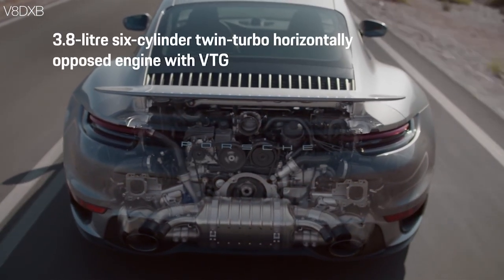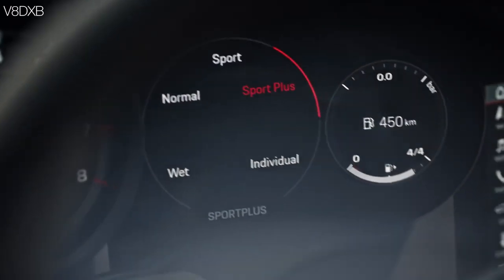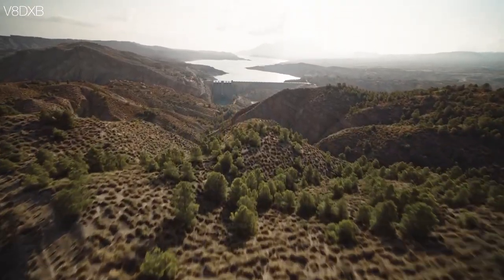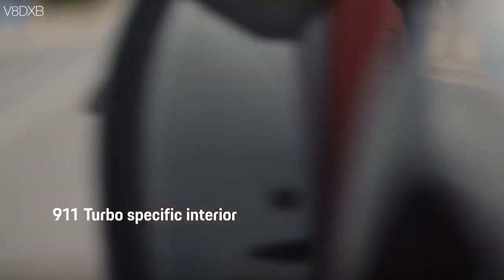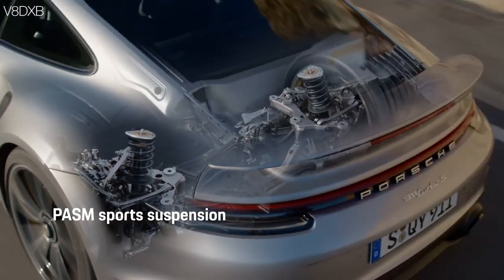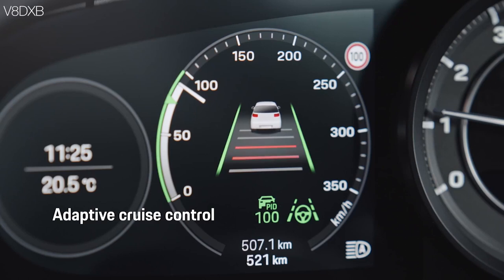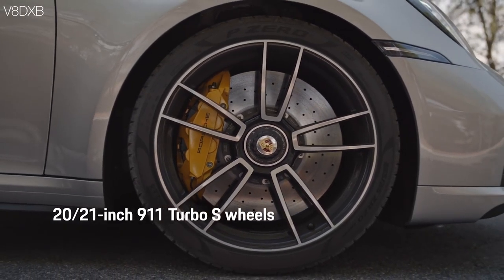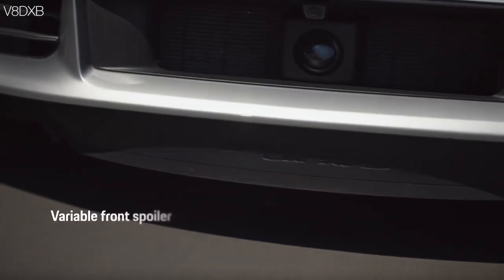Porsche Active Aerodynamics Explained | 2020 Porsche 911 Turbo S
Porsche is really pushing the boundary with the new 911 Turbo S, with a host of new technological features backed on a proven chassis, the new Turbo S is taking things to the next level with the use of active aero, flaps and various other components that really puts the driver in the center of the entire experience.

Check out this video which explains the use of some of these elements and showcases the performance improvements it provides.